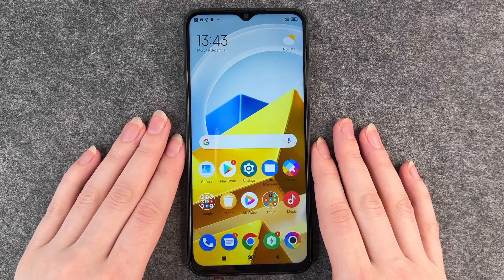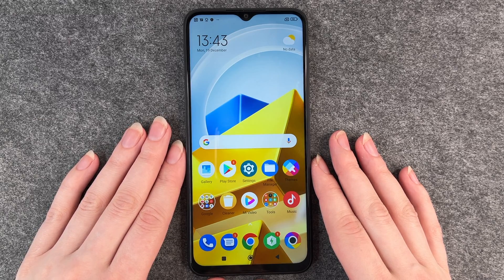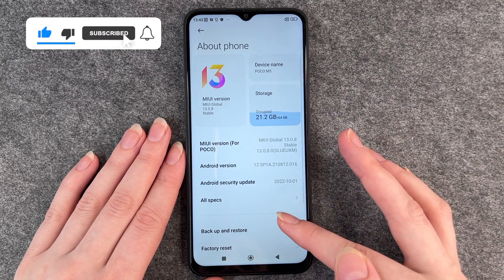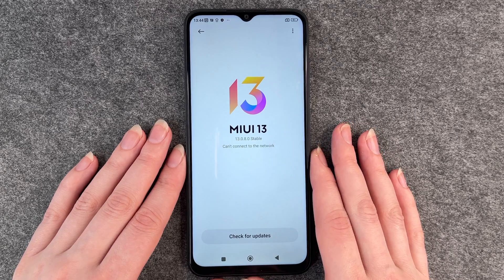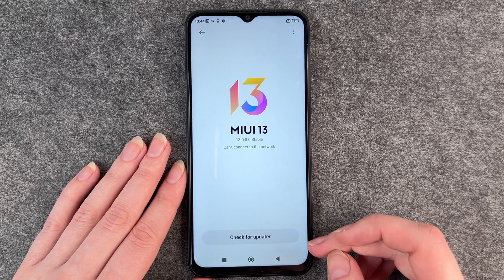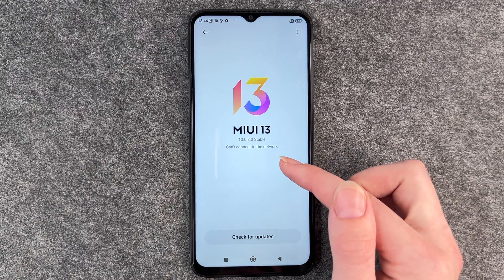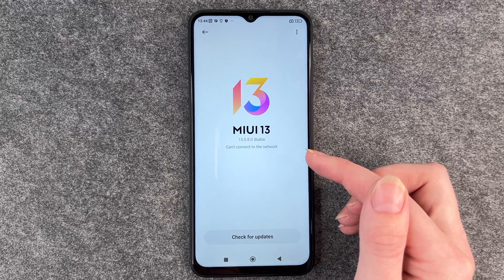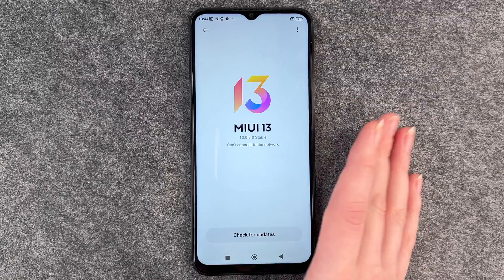Xiaomi Poco M5- How to Software Update • 📱 • 🔄 • 💪🏼 • Tutorial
You want to perform a software update on your Xiaomi Poco M5 update the software and need help? No problem. We will show you how to check your Poco M5 for important security or system updates and how to install them so that you are always on the safe side with your phone. Enjoy the video and good luck with your software update.